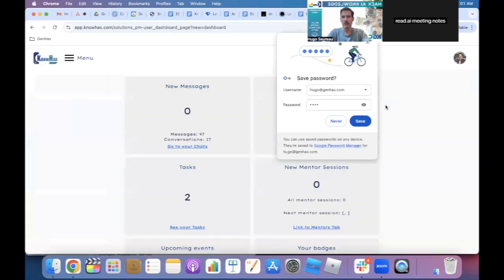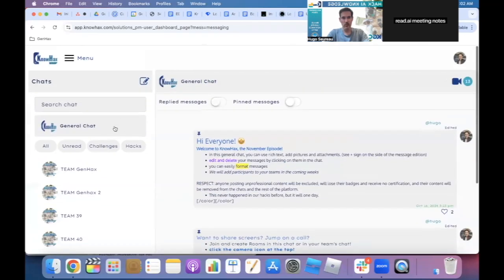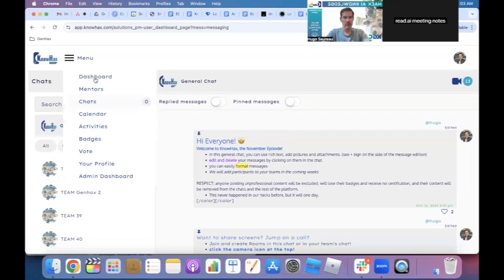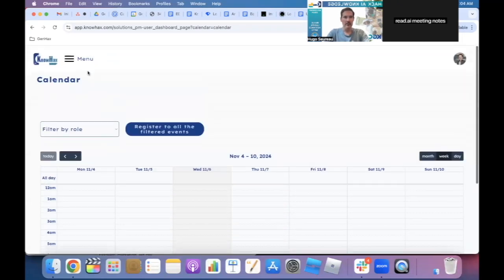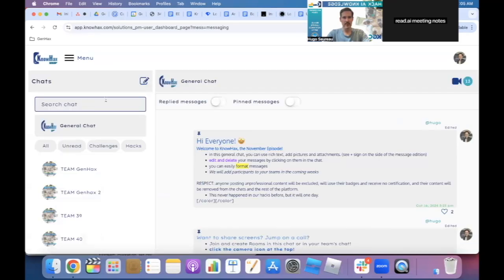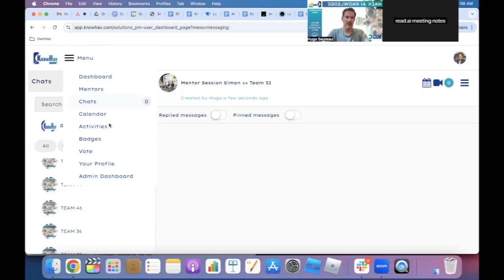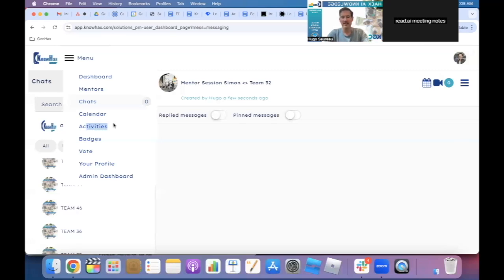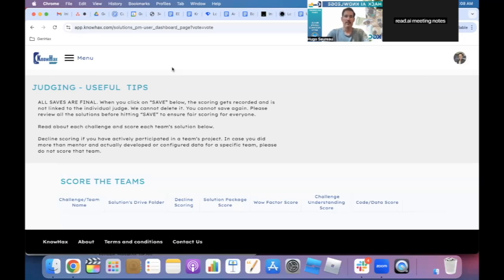Participant Onboarding KnowHax 2024 11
Support the future of AI Knowledge with the National Science Foundation.